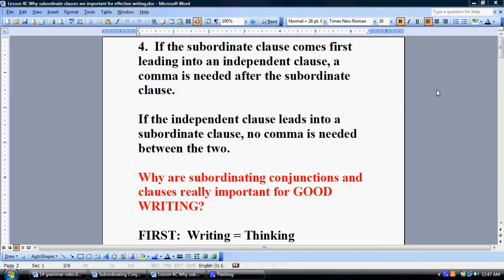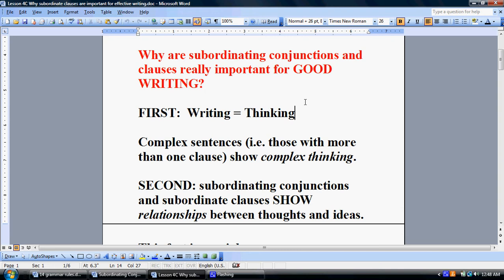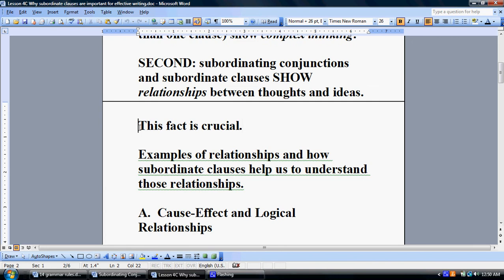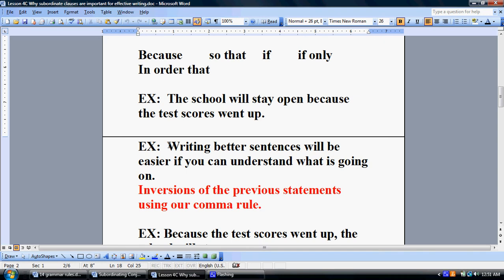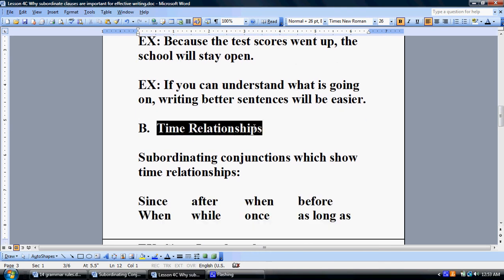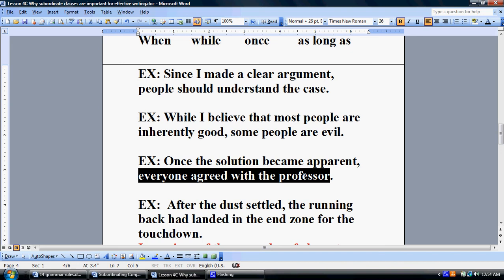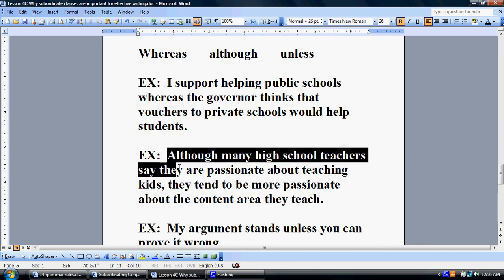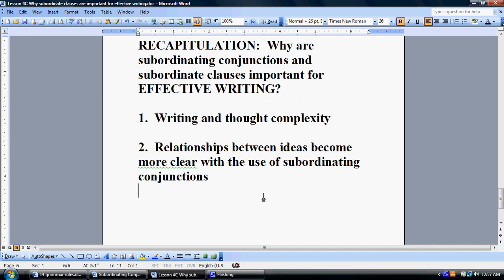Lesson 4C Why subordinate clauses are important for effective writing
In this video, I build upon previous lessons about subordinate clauses and subordinating conjunctions to show that effective writing shows effective thinking.  Moreover, I establish that subordinating conjunctions show relationships between ideas and sentences including cause/effect, logical, contrasting, and time relationships.

In lesson 4D, I show two paragraphs, one in its original form with subordinating conjunctions and transitional phrases and the other without to illustrate the necessity for subordinating conjunctions and transitional phrases.